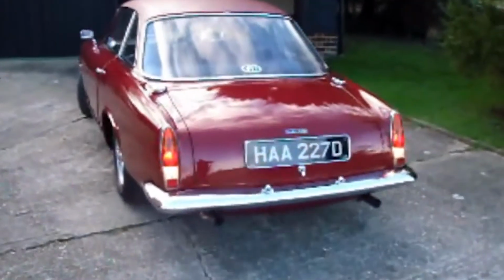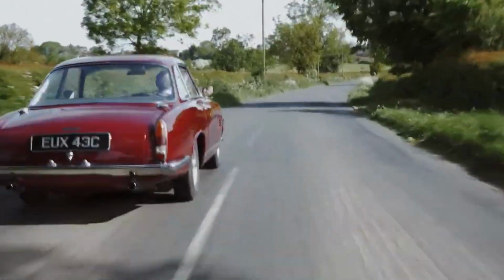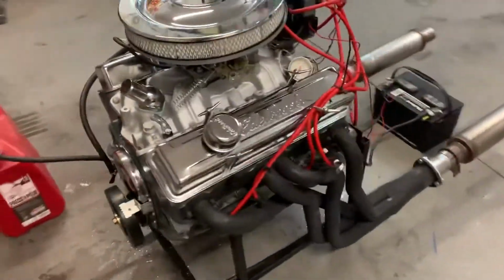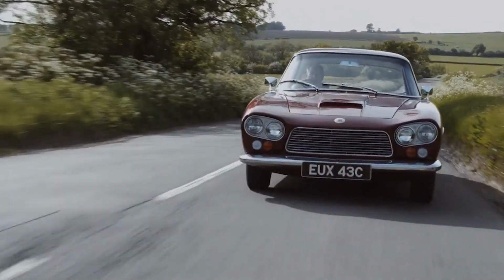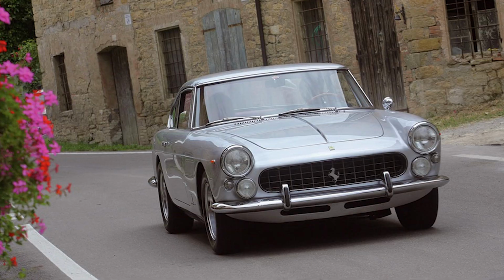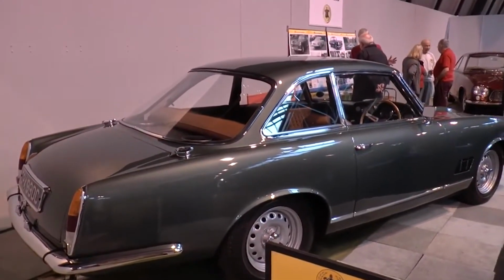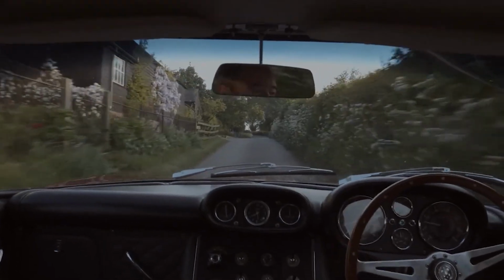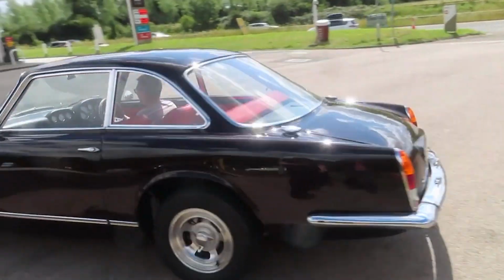Gordon Keeble: The Grand Tourer That Had It All—Except Success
There was a time when British carmakers had a habit of looking at Ferrari and Aston Martin, pointing at their elegant and outrageously fast grand tourers, and saying, "Yeah, we could do that!" Most of the time, they couldn't. But every now and then, some brave souls got it absolutely right, Enter the Gordon-Keeble.